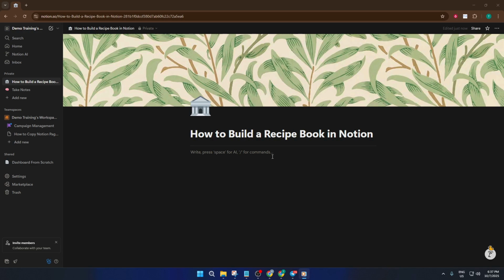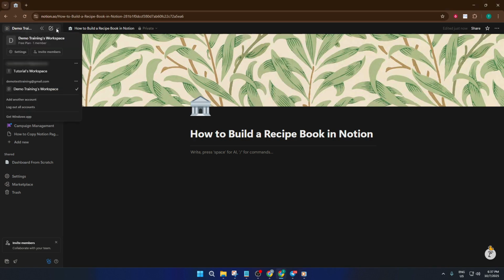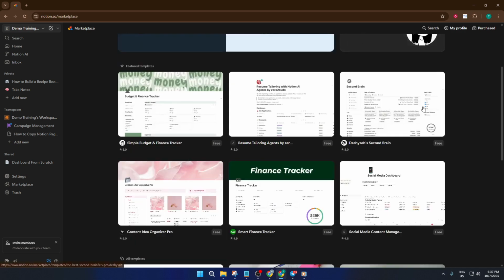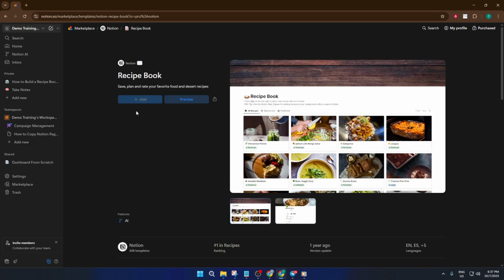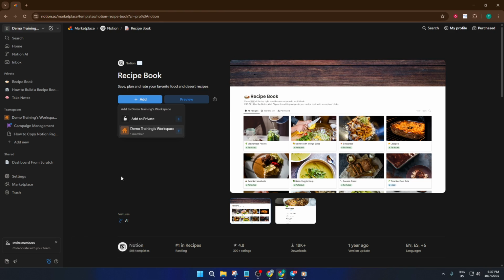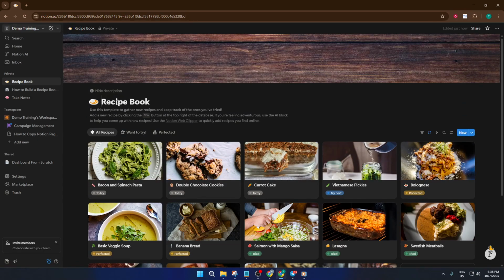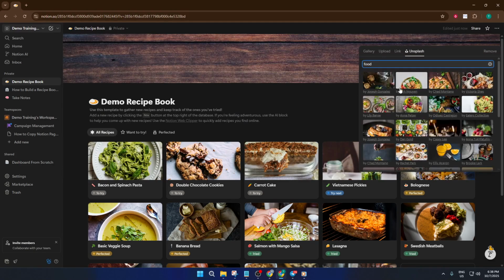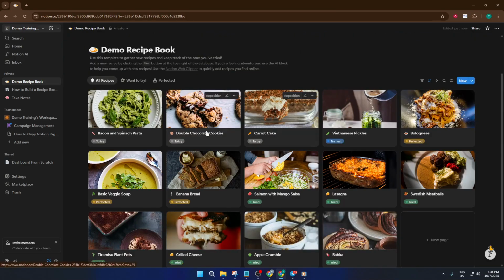How to Create a Recipe Book Template in Notion (Full Guide)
This clear, practical tutorial shows you how to create a recipe book template in Notion. You’ll see the settings, tools, and steps that matter so you can complete the task without unnecessary guesswork. Notion menus can vary slightly by device, plan, and workspace configuration, so the walkthrough also explains what to look for if your screen appears different.

In this video, you'll learn how to:

✅ Plan the page, database, template, or block structure needed to create a recipe book template in Notion